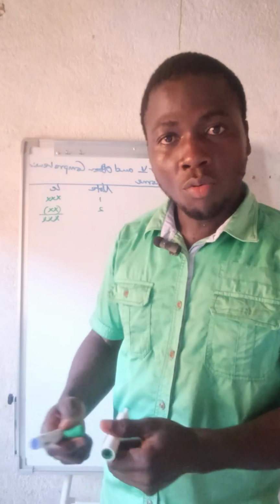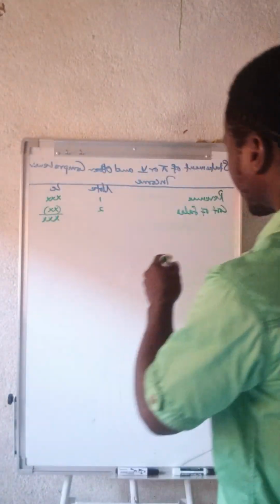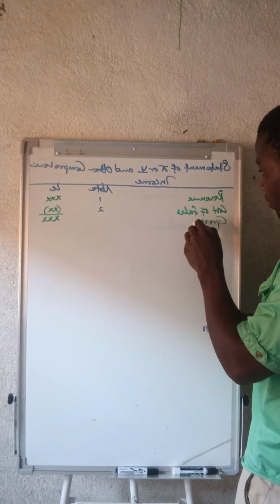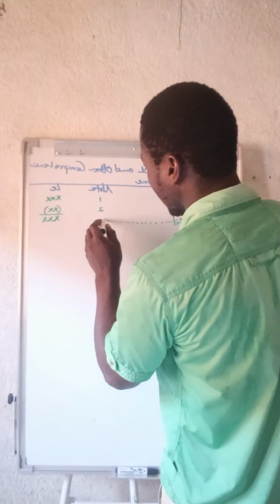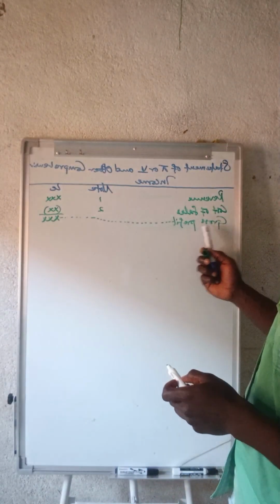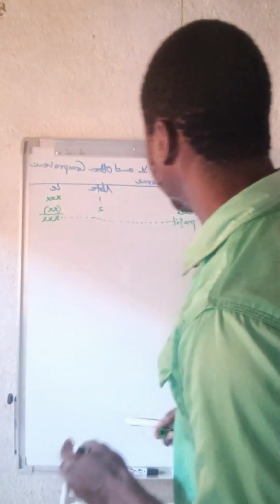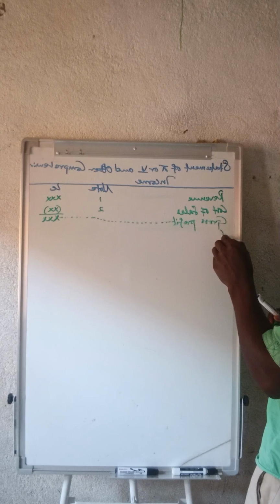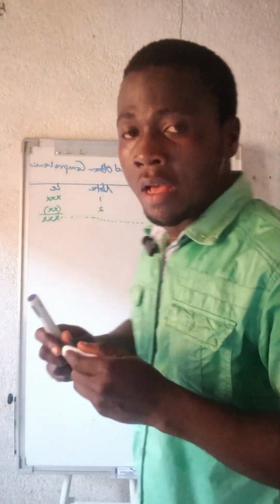April 14, 2026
Financial Statement for Publication. P1